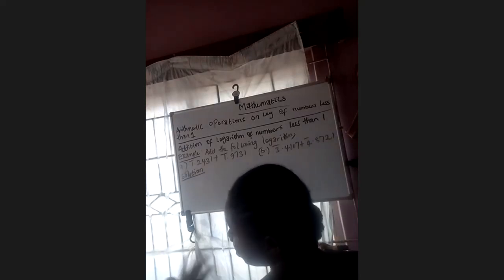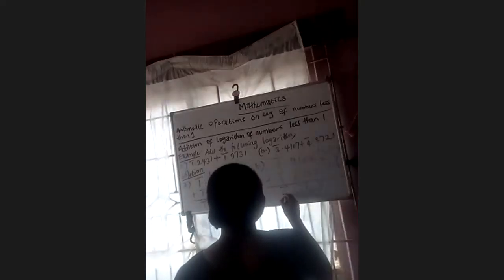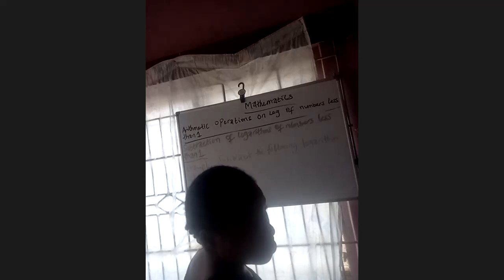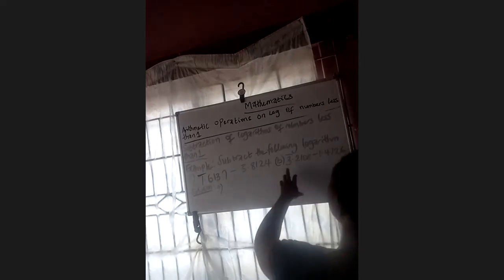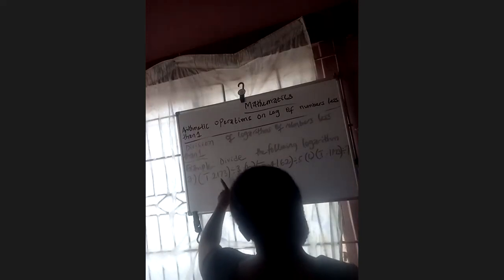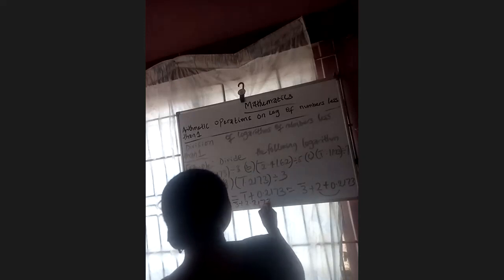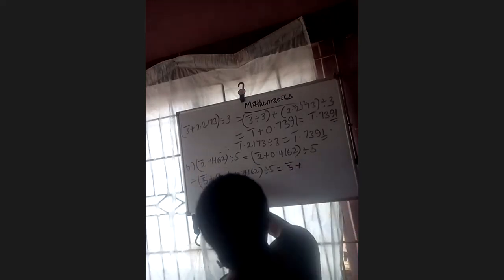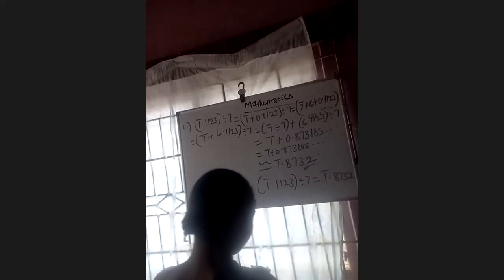Mathematics Tutorial_Logarithm_Concluding Part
Ms Godliness takes Mathematics_Logarithm_Concluding part for students preparing for WASSCE/UTME examinations across Nigeria.